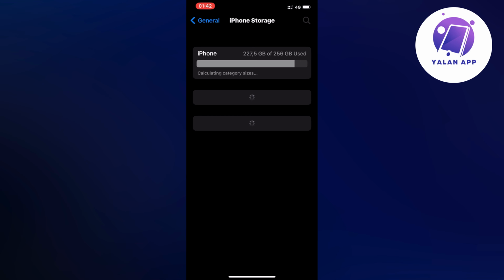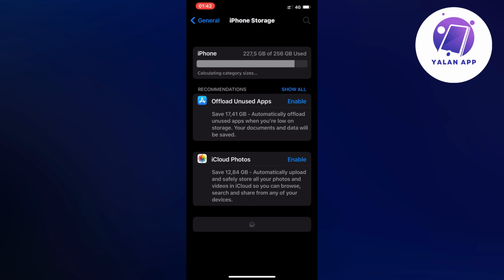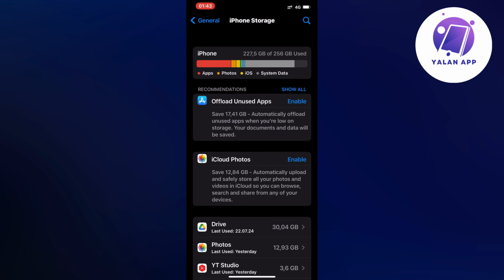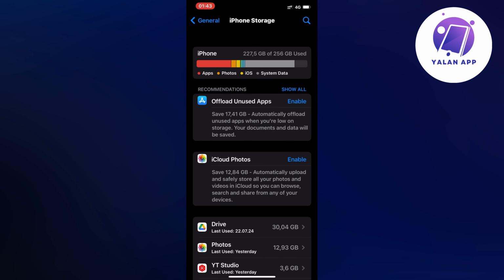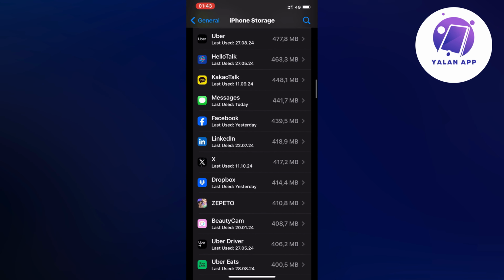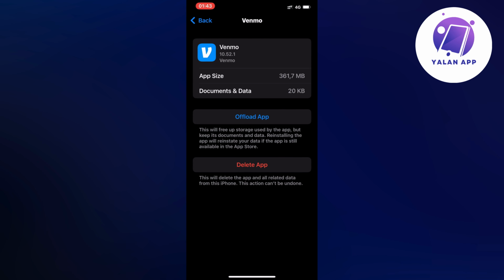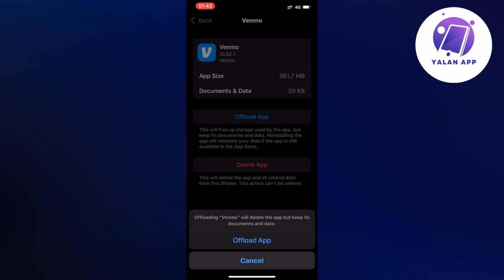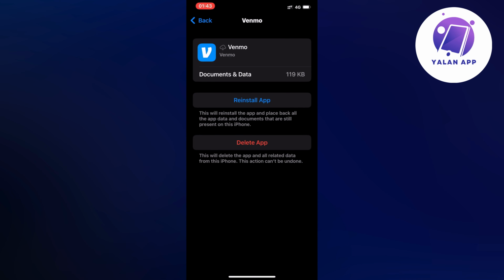How To Fix Venmo Username Not Showing Up (2025)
If you want to be able to fix venmo username not showing up, then this video will be perfect for you!